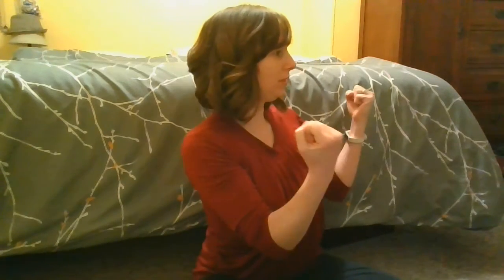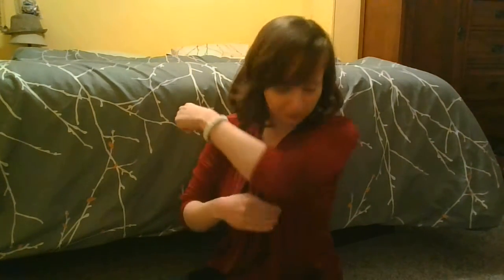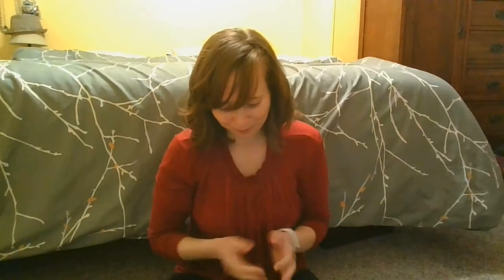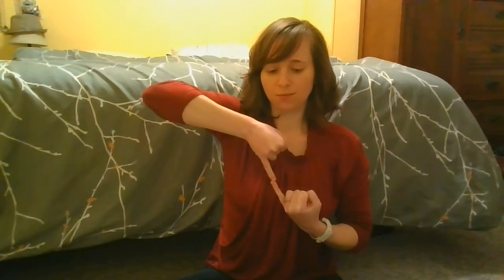ASL Sessions #4: Emotions & Feelings (Detailed)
This is a detailed video to the various feelings, emotions, and descriptions, along with ways these signs are used during the FaceTime "class" with a sweet friend, Miss Renae, on Feb 13, 2021. Includes bonus words revolving around Valentine's Day ♥️🌹🍫🍬💌🎁💋

Rough total of 100 signs learned 😊♥️🤟🏻

Note: I have made a correction with cactus: it's using the "B" handshape, not "A" = oops 🤭🌵
Also, forgot to sign "Difficult/Hard," but included in the Summary Video = another OOPS 😋

Are there any kinds of emotions that you didn't see on my lists? Did you FEEL that something was left out? What's a description that you were CURIOUS about?